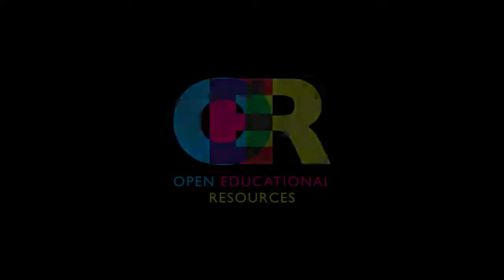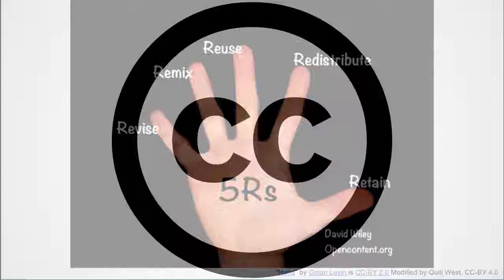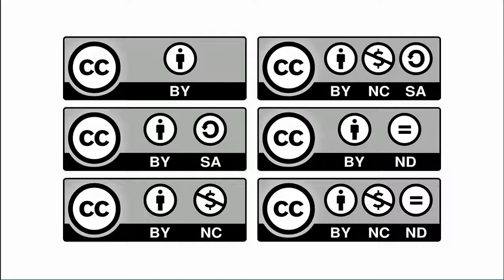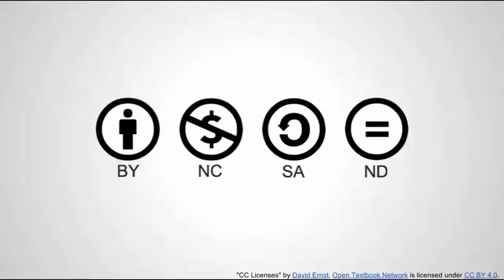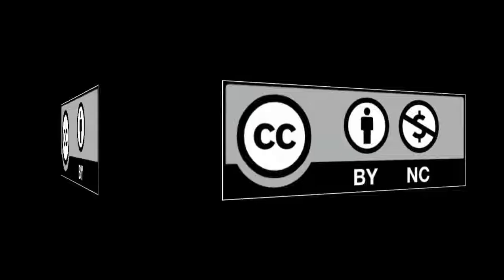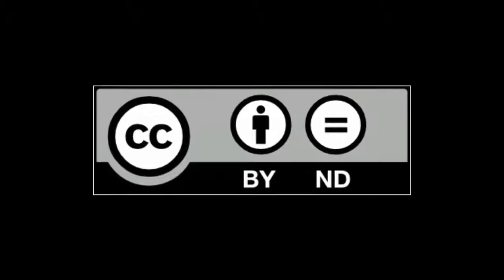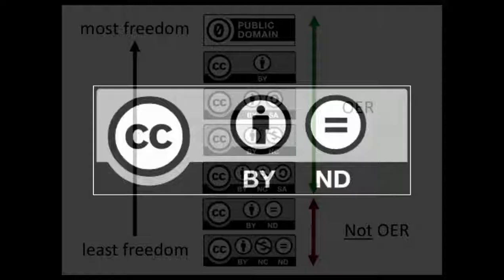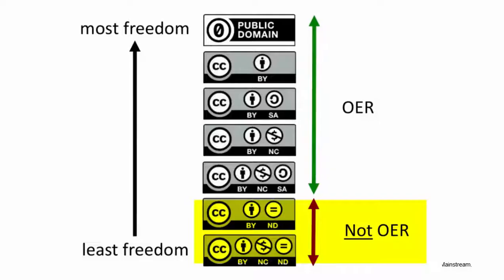Creative Commons Basics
Learn what the four basic Creative Commons licenses are, and how they can be combined!